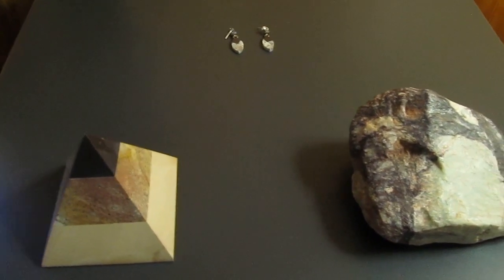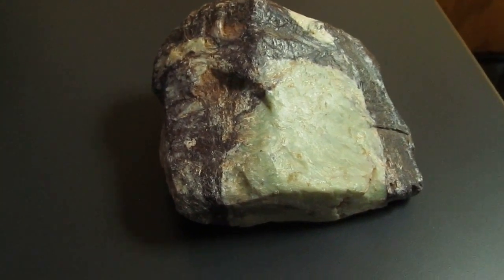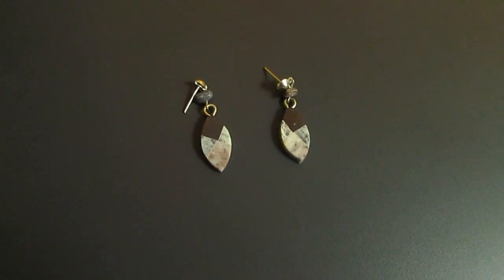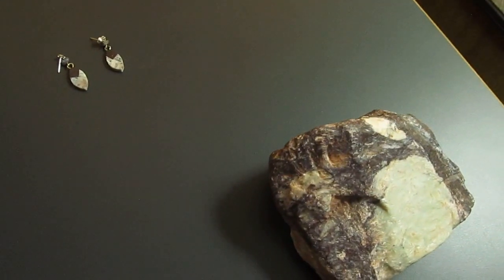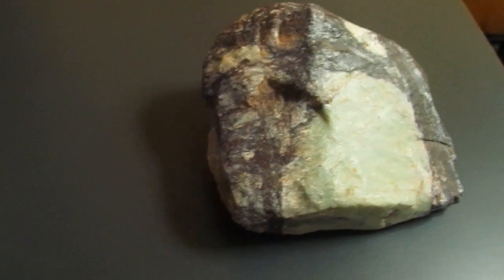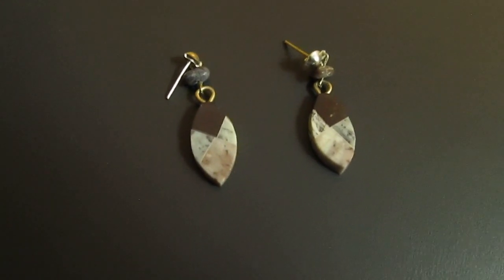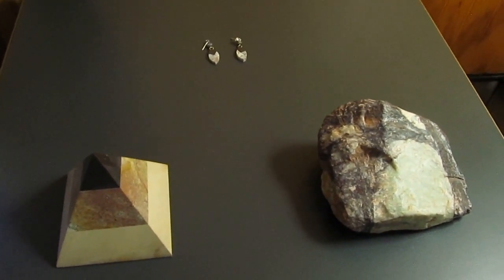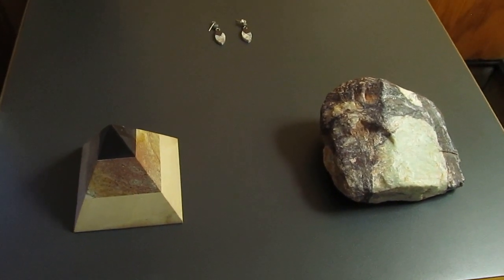The mysterious Combarbalita stone - La misteriosa piedra de Combarbalita.